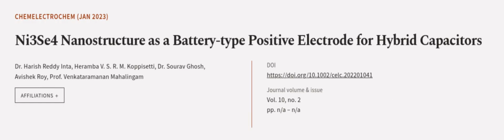Ni3Se4 Nanostructure as a Battery‐type Positive Electrode for Hybrid Capacitors | RTCL.TV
### Keywords ###

### Article Attribution ###
Title: Ni3Se4 Nanostructure as a Battery‐type Positive Electrode for Hybrid Capacitors
Authors: Dr. Harish Reddy Inta, Heramba V. S. R. M. Koppisetti, Dr. Sourav Ghosh, Avishek Roy ,and Prof. Venkataramanan Mahalingam
Publisher: Wiley-VCH
DOI: 10.1002/celc.202201041

### Video Timestamps ###
0:00:00 - Summary
0:00:55 - Title
0:01:04 - Outro
0:01:08 - End